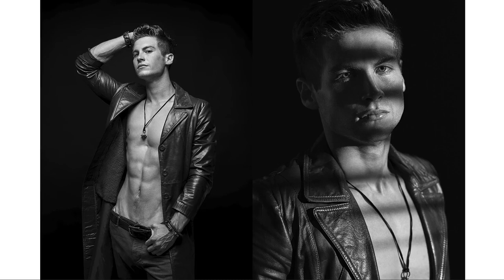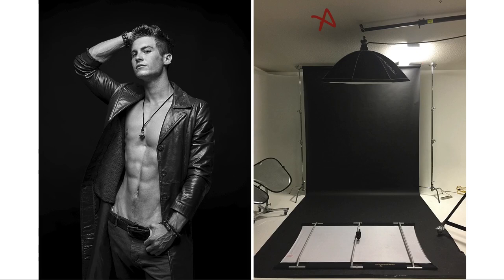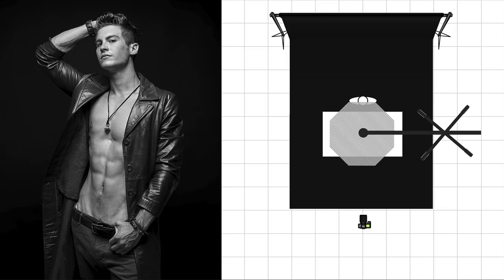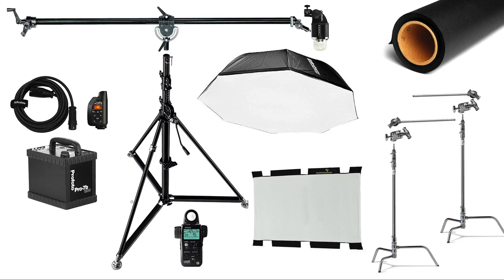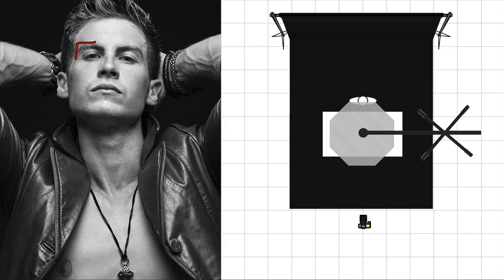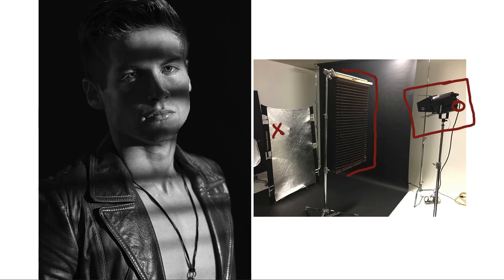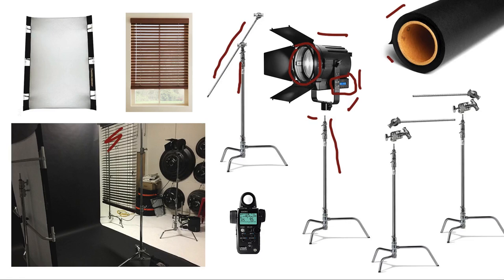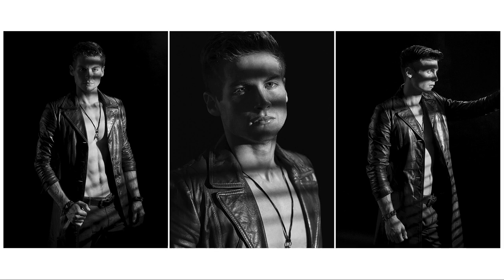Moody One-Light Male Portraits with Michael Corsentino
Want more information on this article? Get access to video content and additional supporting images. Launch the October 2017 issue of the magazine by logging in or signing up for a free account. Shutter Magazine is the industry’s leading professional photography magazine.